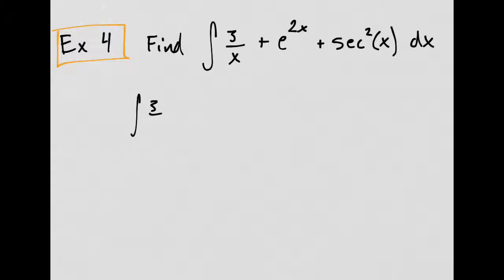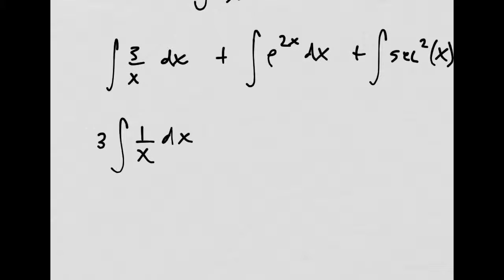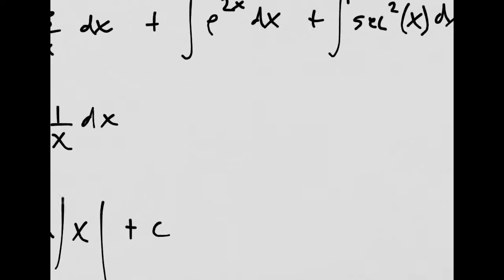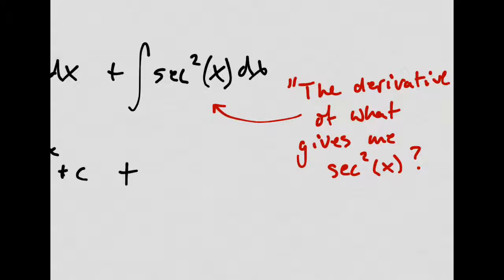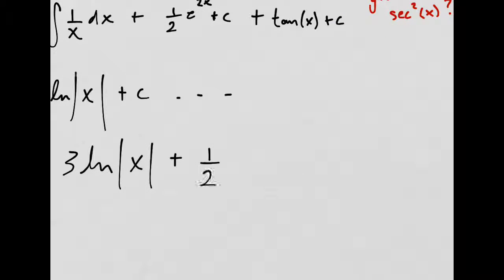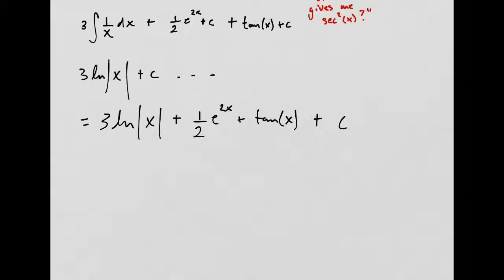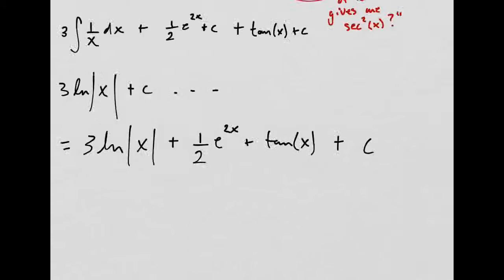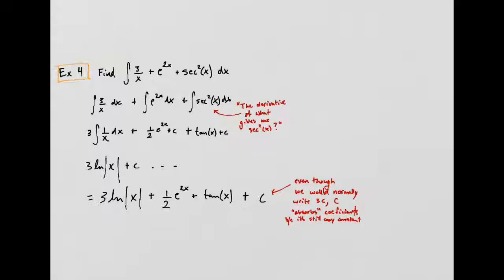Indefinite Integrals and Antiderivatives Part 3